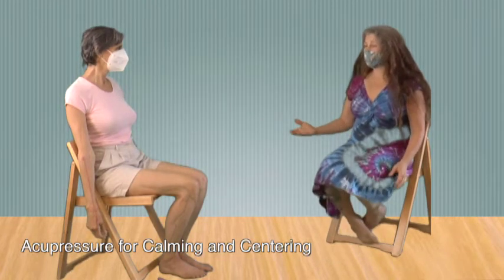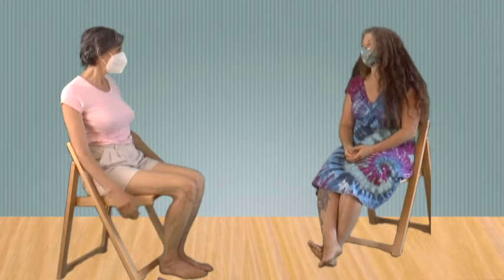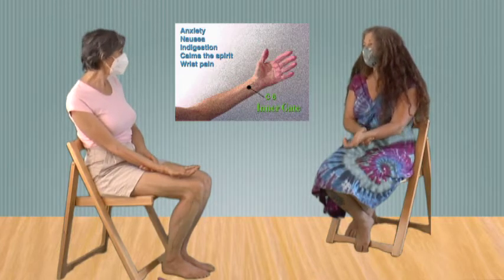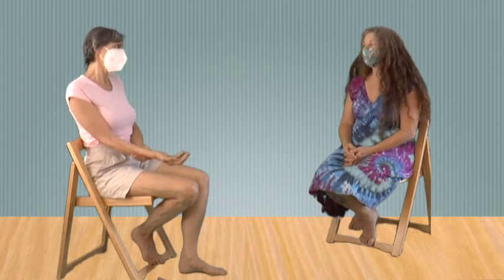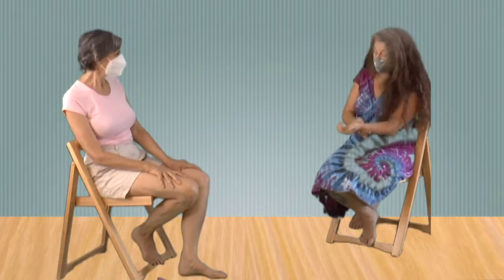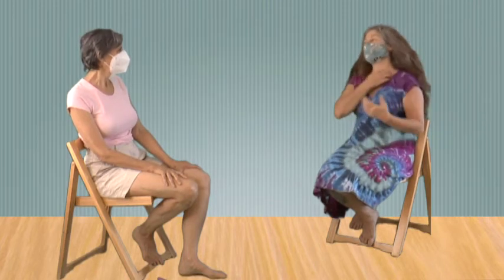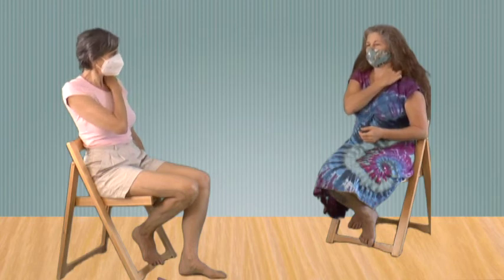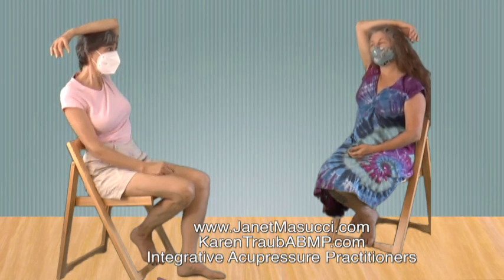Acupressure for Calming and Centering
Acupressure for Calming and Centering talk with Janet Masucci, Riverside Healing and Bodywork, Gill, MA – Integrative Acupressure and Integrative Positional Therapy and Karen Traub, Karen Traub Integrative Acupressure Healing, Shutesbury, MA – Specializing in the treatment of pain, anxiety and addiction.
More info about the Healing Arts aspect of the festival can be found